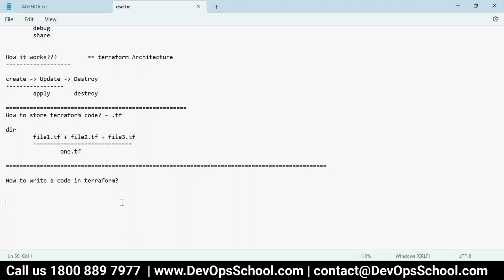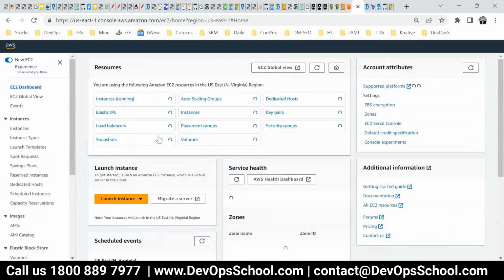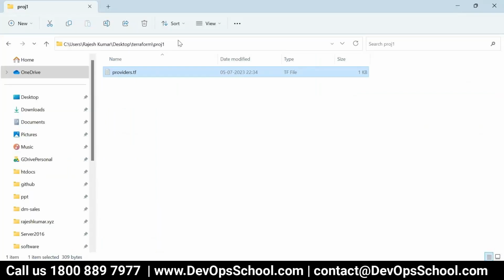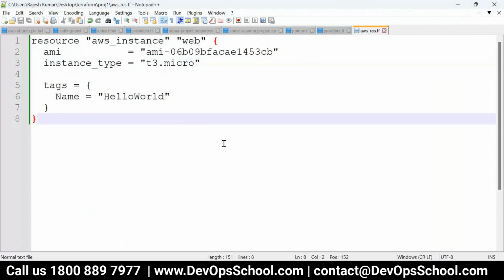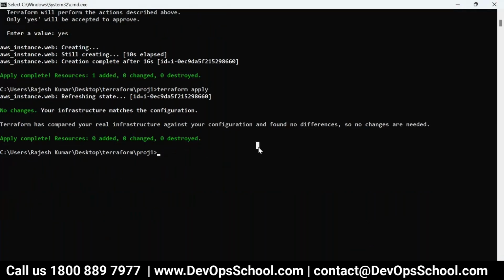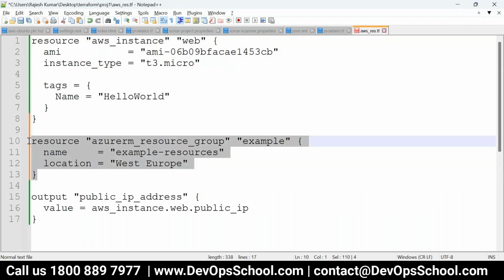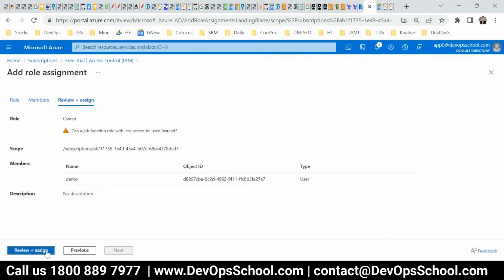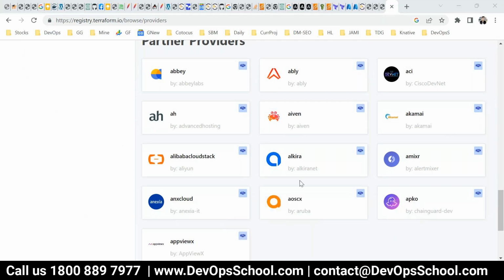Terraform Tutorials with Azure | What is Terraform | Architecture Installation | Part - 2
Agenda
👉 Introduction to Terraform: Explore the fundamentals of Terraform, understanding its purpose, benefits, and basic concepts like Infrastructure as Code (IaC).
👉 Setting Up Azure Environment: Learn to configure Azure for Terraform, including authentication methods, creating service principals, and setting up necessary permissions.
👉 Terraform Configuration: Dive into creating Terraform configuration files (.tf), defining Azure resources using Terraform syntax, and understanding resource dependencies.
👉 Deployment and Management: Deploy Azure resources using Terraform, manage infrastructure changes effectively, and understand Terraform state management for Azure environments.
👉 Best Practices and Advanced Topics: Explore best practices for organizing Terraform code, handling secrets, implementing modules for reusability, and integrating Terraform into CI/CD pipelines for Azure deployments.

Top 10 Certifications in the world
1. DevOps Certified Professionals (DCP)

2. Site Reliability Engineering Certified Professionals (SRECP)

3. DevSecOps Certified Professionals (DSOCP)

4. Master in DevOps Engineering (MDE)

5. Kubernetes Certified Administrator & Developer (KCAD)

6. GitOps Certified Professional (GOCP)

7. Master in Observability Engineering (MOE)

8. MLOps Certified

9. DataOps Certified Professional (DOCP)

10. AiOps Certified Professional (AIOCP)